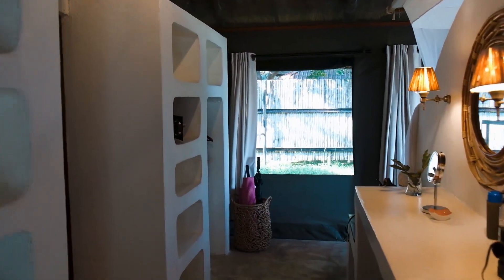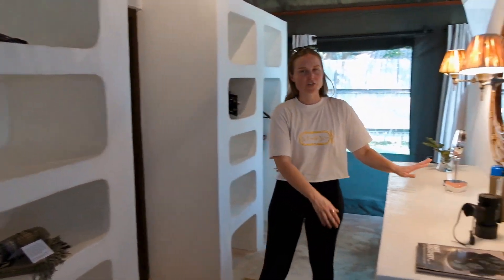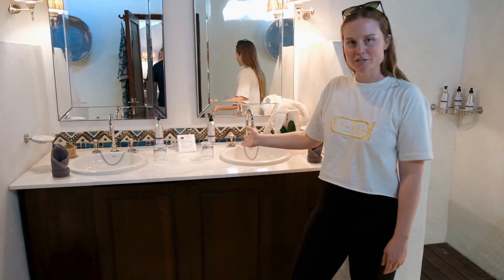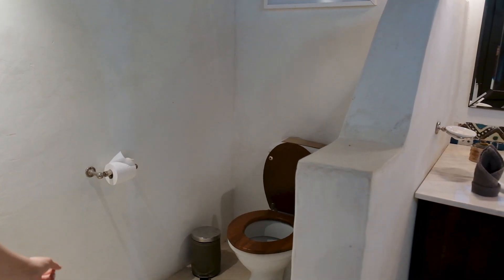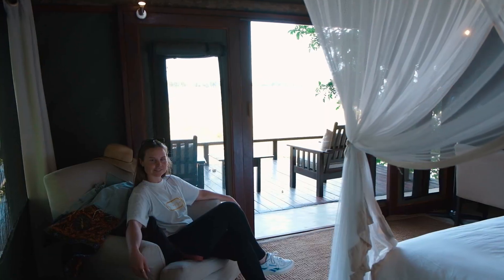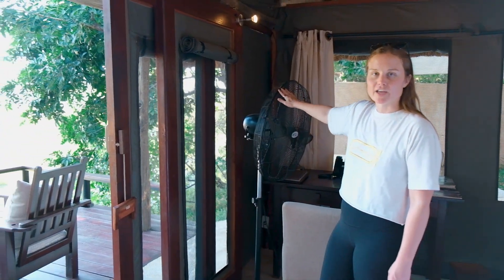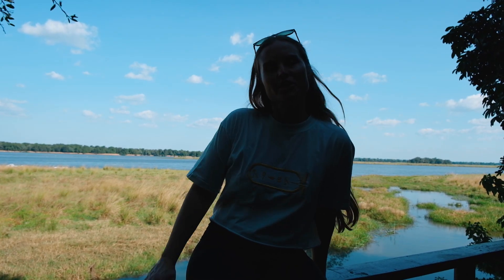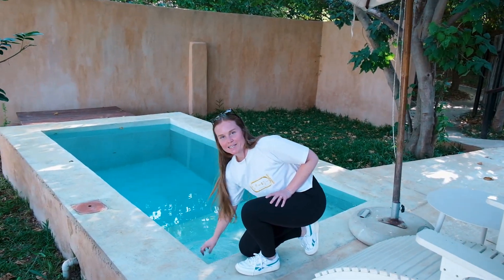Royal Zambezi Room Tour || Zambia Safari Lodge